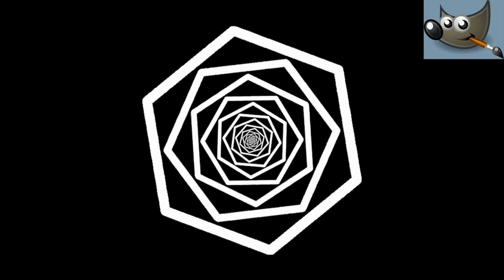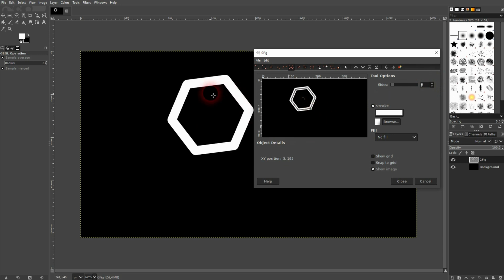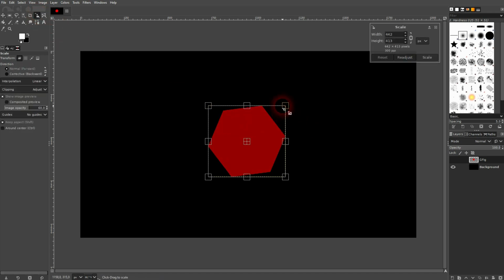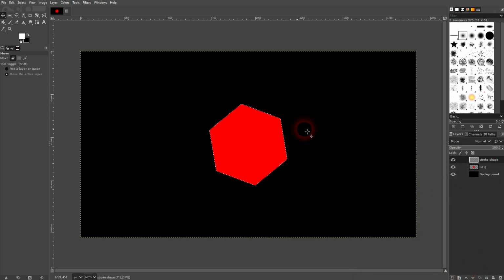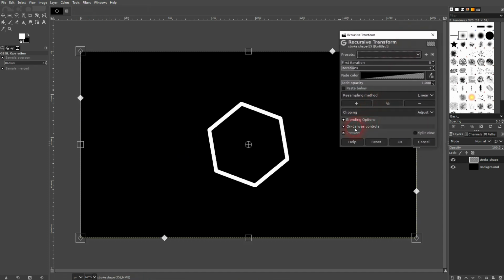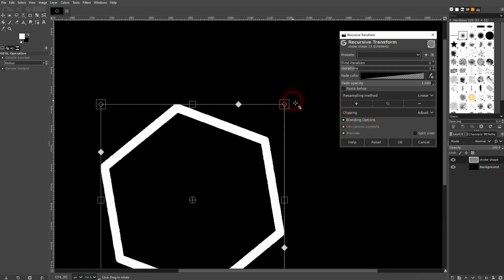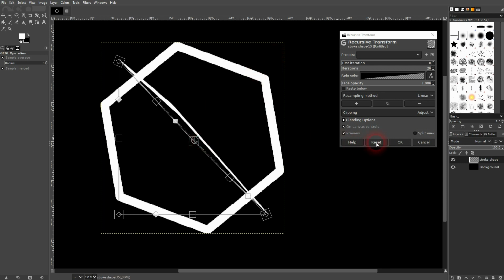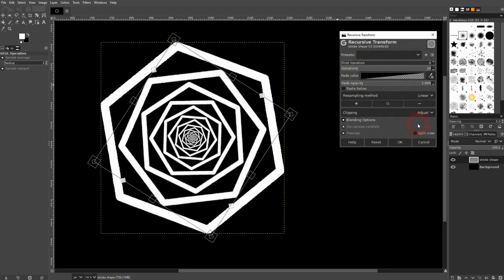Create Geometric Shapes Using Recursive Transform in Gimp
In this tutorial I'll show you how to create geometric shapes using recursive transform in Gimp.